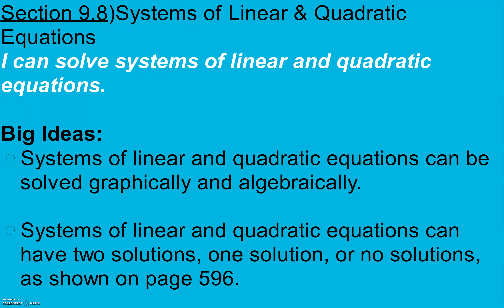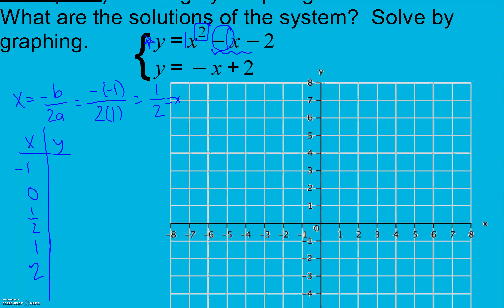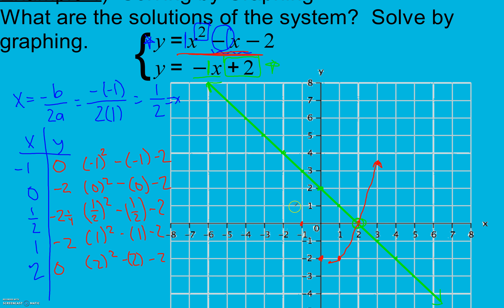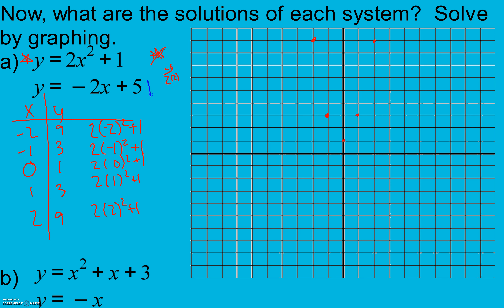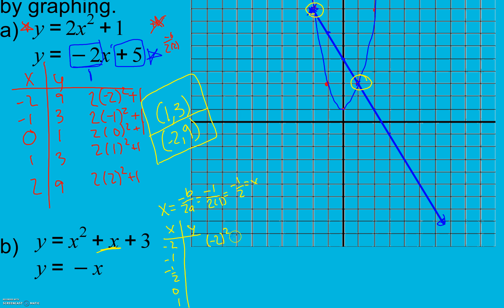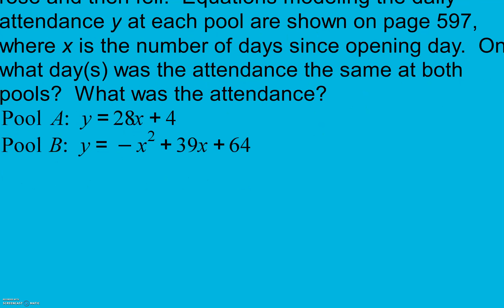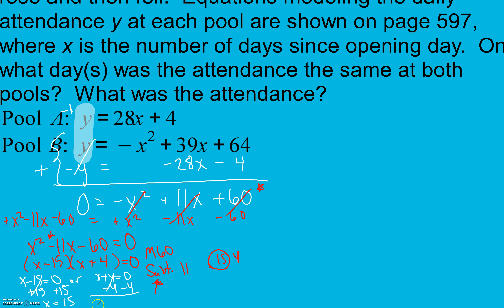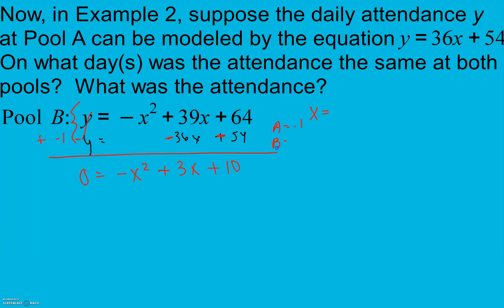Algebra 1 Section 9.8 pt 1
Systems of Linear and Quadratic Equations